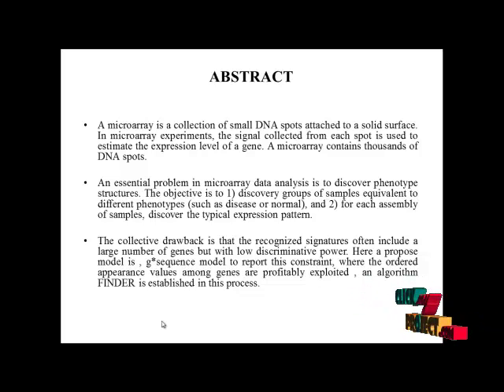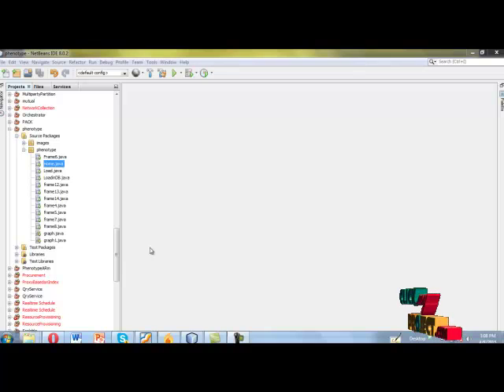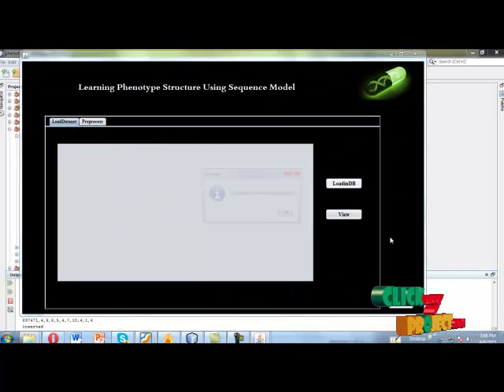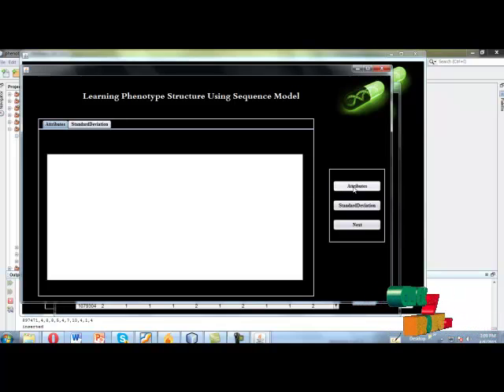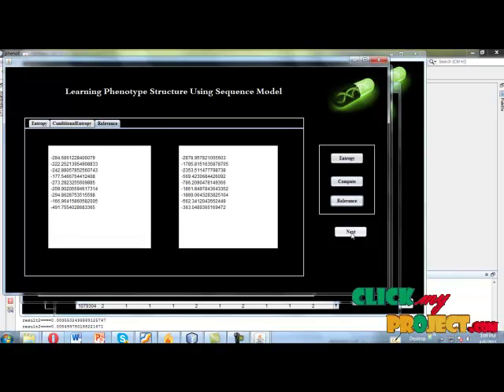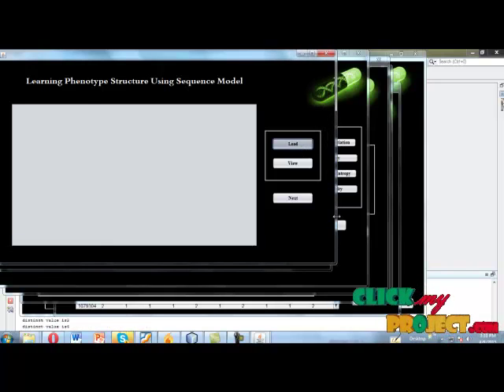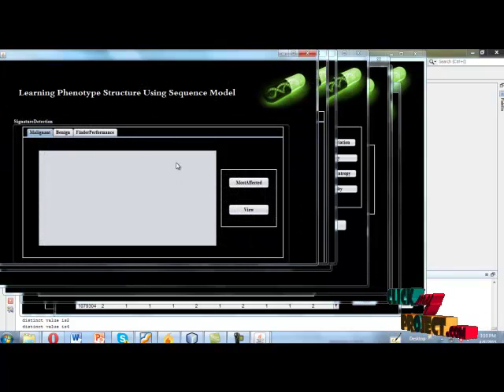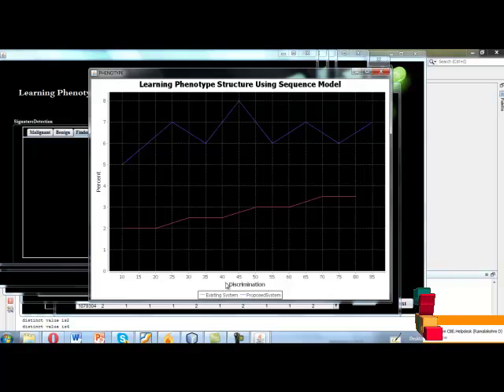Final Year Projects 2015 | Learning Phenotype Structure Using Sequence Model